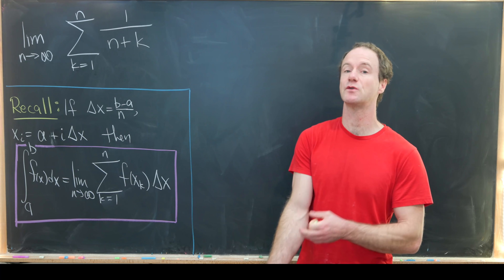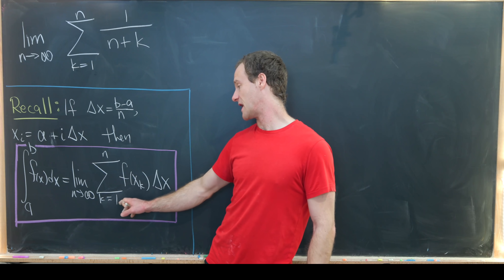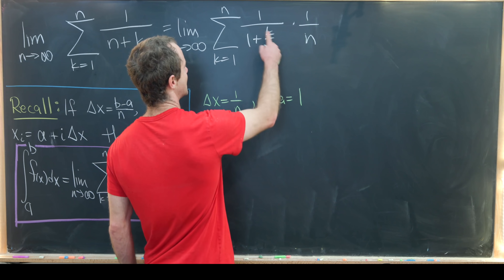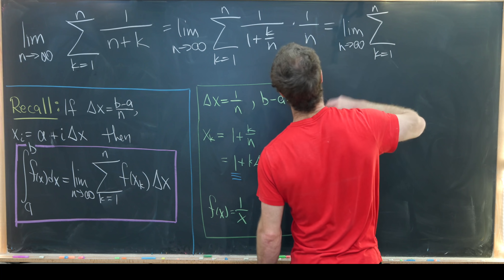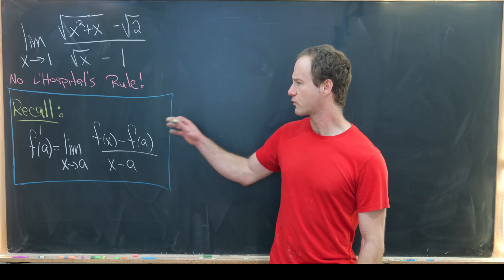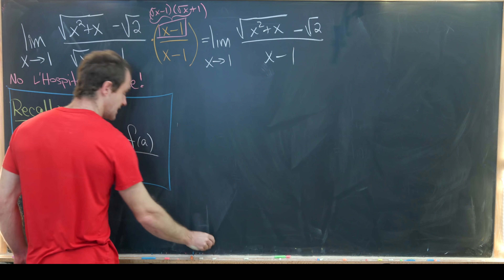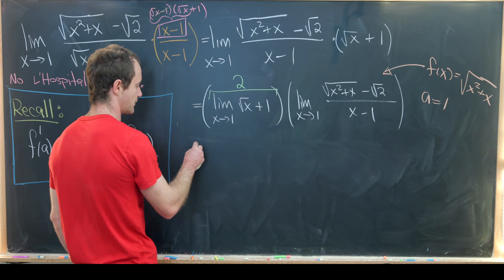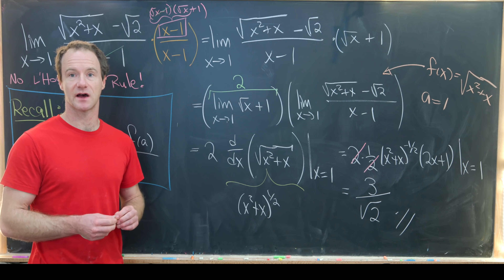Calculus teachers love these types of problems, do you?